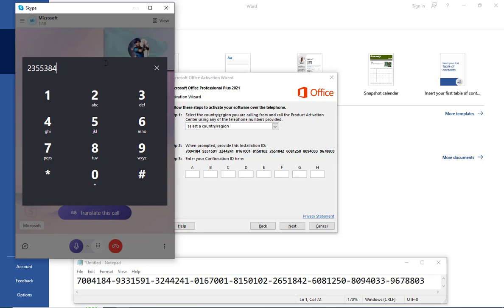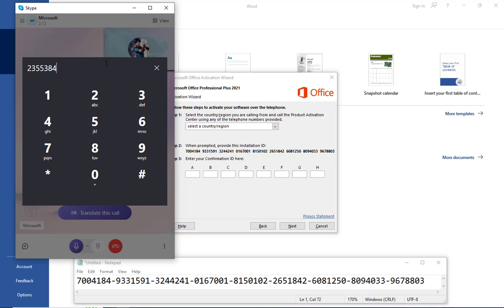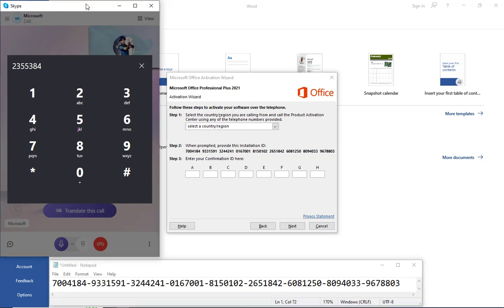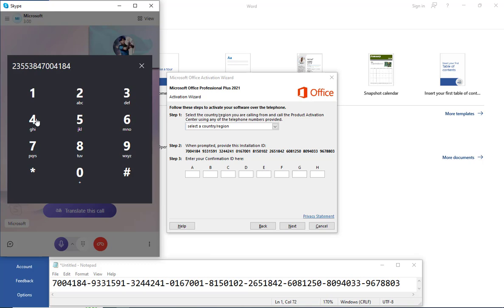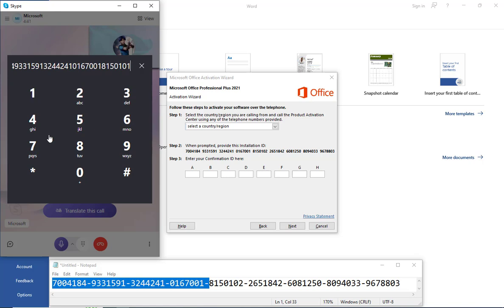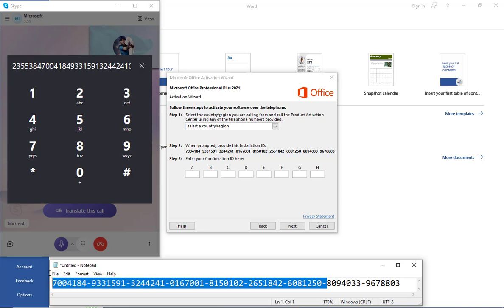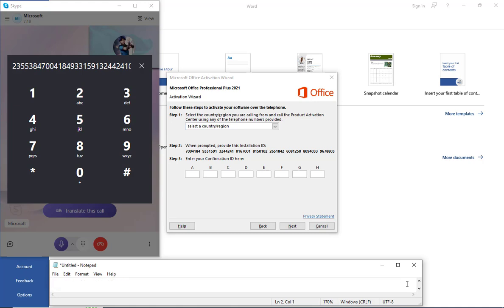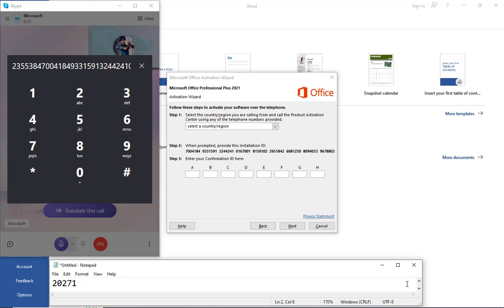VIDEO TUTORIAL AKTIFASI LEWAT SKYPE